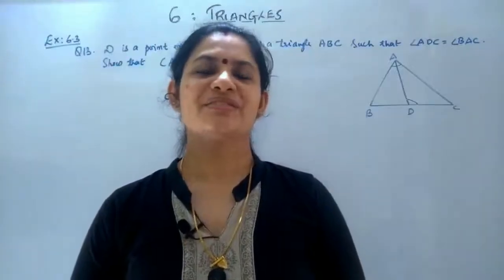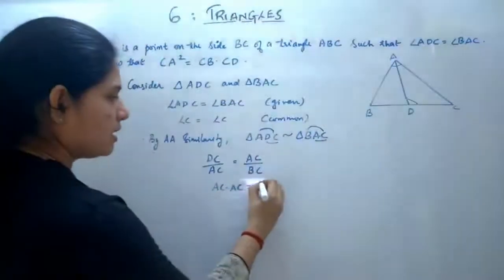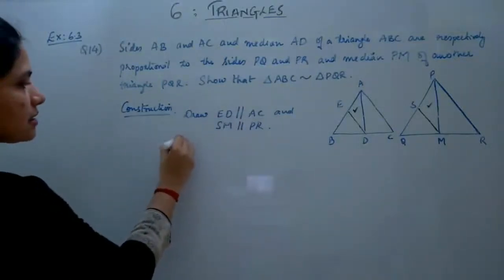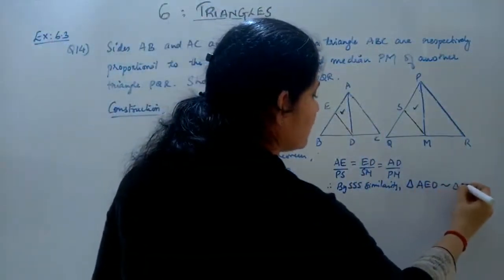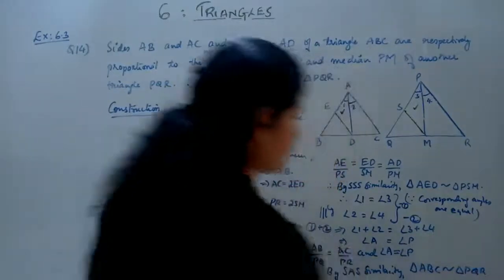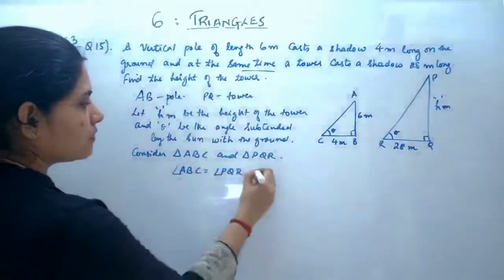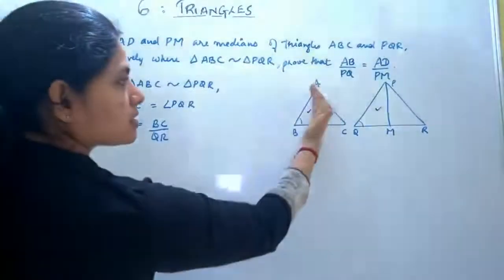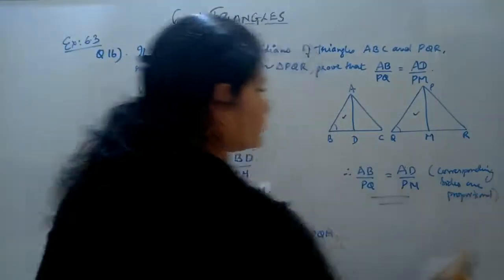Class X Math,Chapter 6,Triangles, Exercise 6.3,que 13 to 16 Solved,Part 7